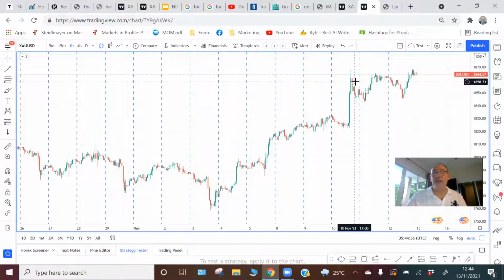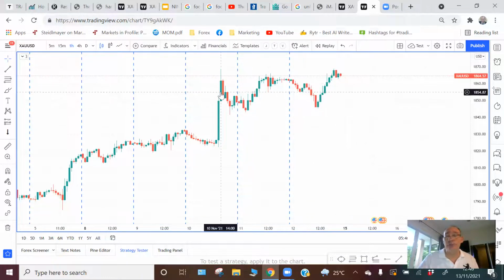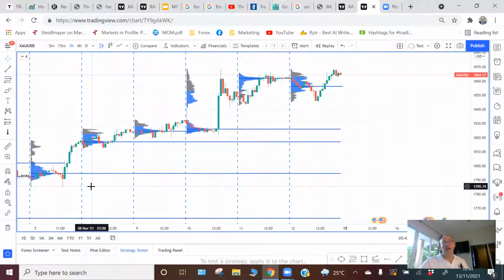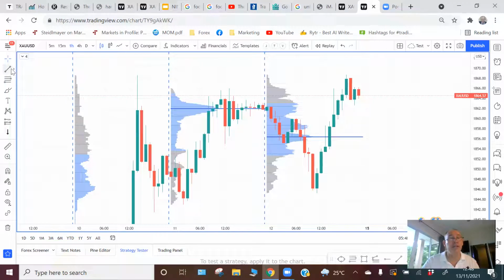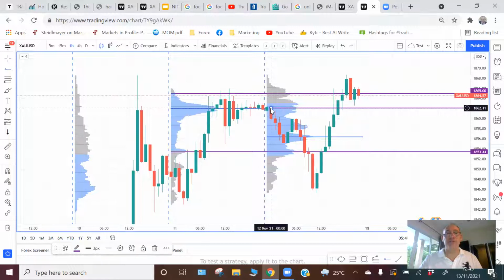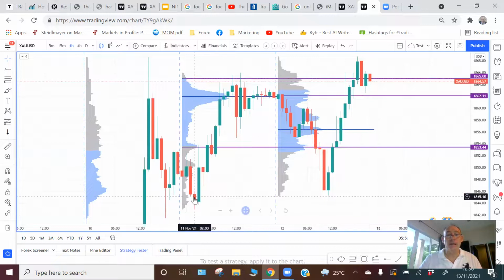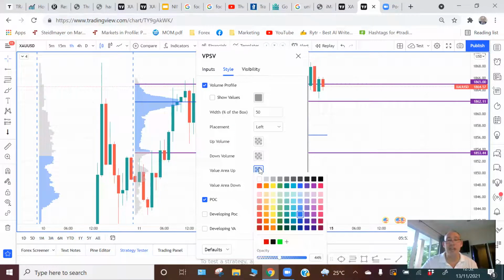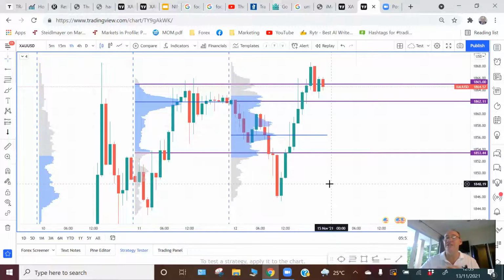Introduction to Volume Profile Trading on TradingView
ENJOY THIS TRAINING on volume profile trading style ❤️

Complete course below
an introduction to me and Volume Profile Trading

Check out my Free Day Trading for Beginners Course /Playlist to learn day trading with me!

We combine all trading concepts from our previous YouTube videos, so make sure you watch ALL of our past videos to get all caught up!

I can help people who want to trade with me if they can speak a reasonable level of English, these people typcially come from the UK, USA, Canada, Australia, New Zealand, India, Switzerland and Africa.

People find us on YouTube sometimes by asking for how to use day trading strategy, or best trading strategy day trading, scalping trading strategy, forex trading trading strategy 2023, day trading live, live day trading, trade ideas live tradingview, short selling strategy, how to trade stocks in Canada, USA, UK, Australia